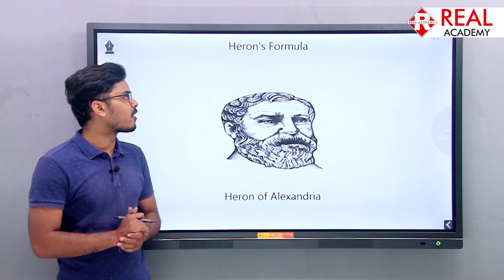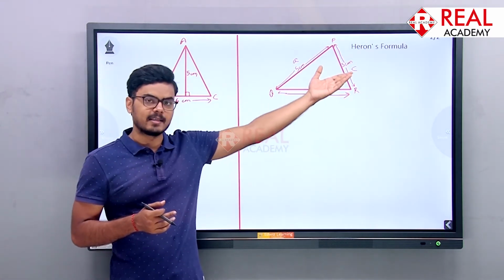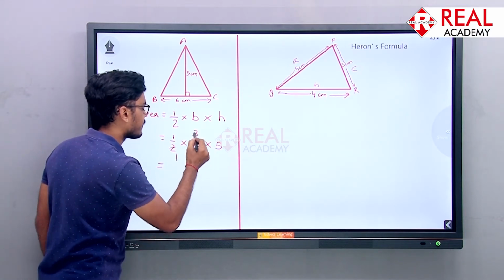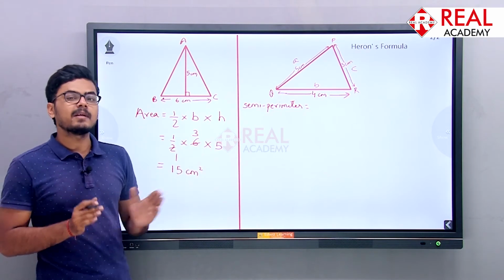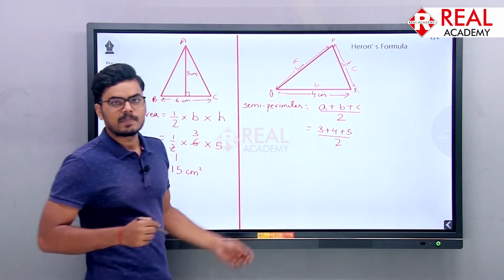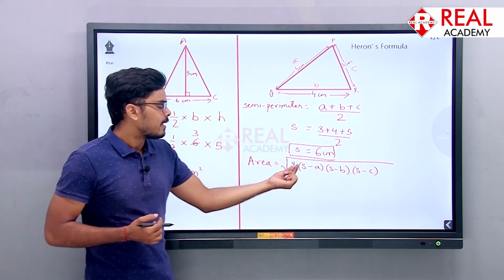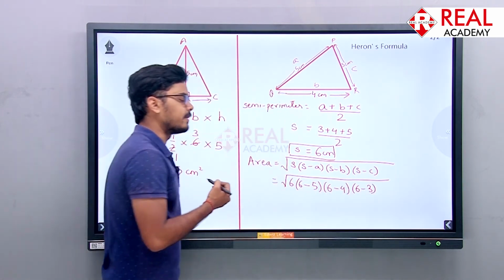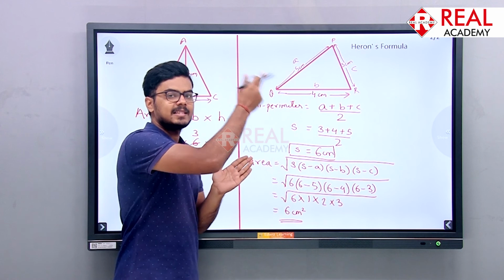REAL CONCEPTUAL SERIES - MATHEMATICS - HERON'S FORMULA